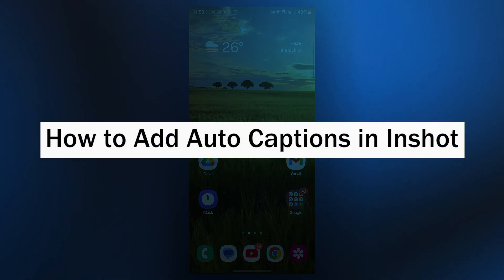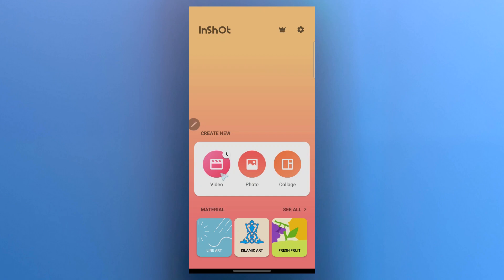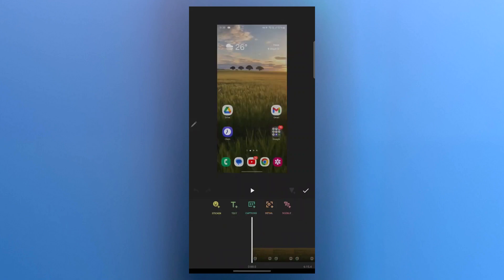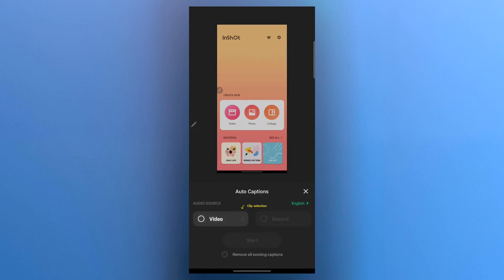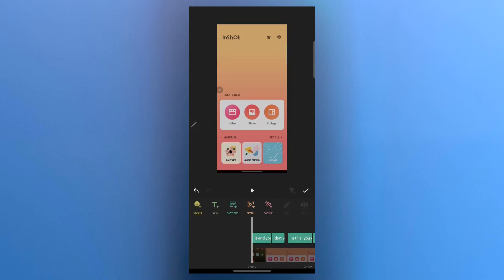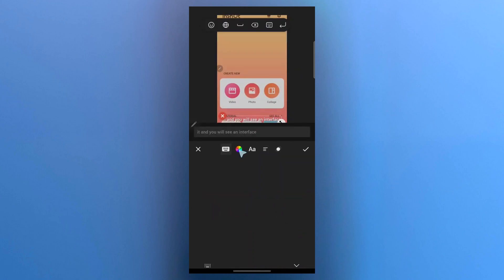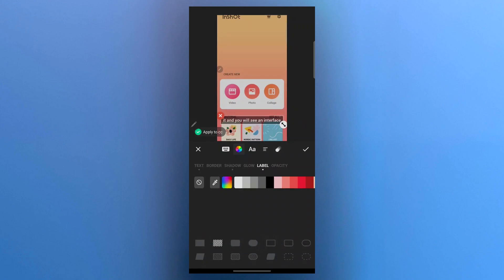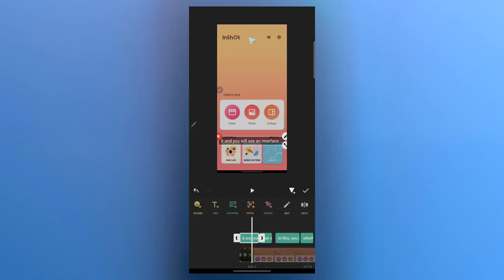How to Add Auto Captions in Inshot (SIMPLE & Easy Guide!)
Make your videos more accessible with auto captions in InShot! This tutorial guides you through the simple process of adding automatic captions to your videos, ensuring viewers can follow along even without sound. Learn how to enable this feature, customize captions, and make your content inclusive to a wider audience. Watch now and take your videos to the next level of accessibility!